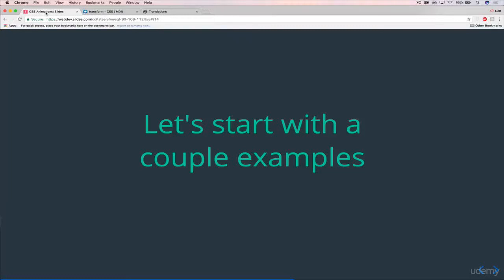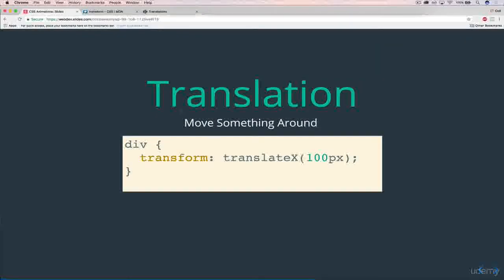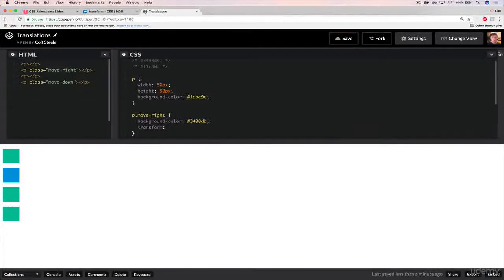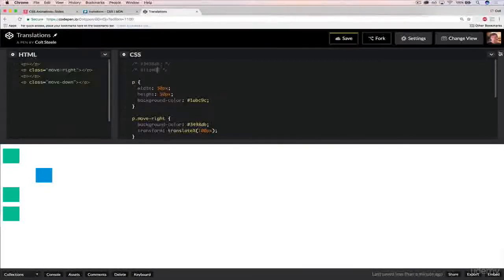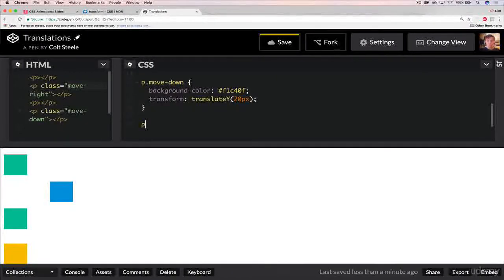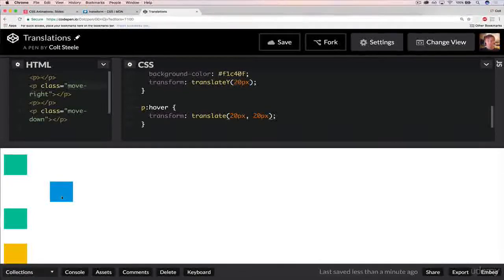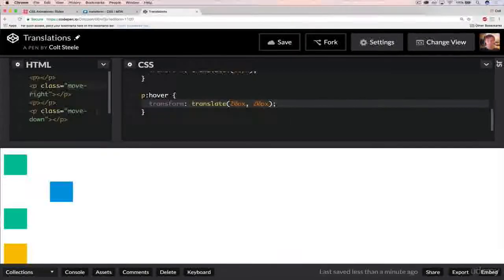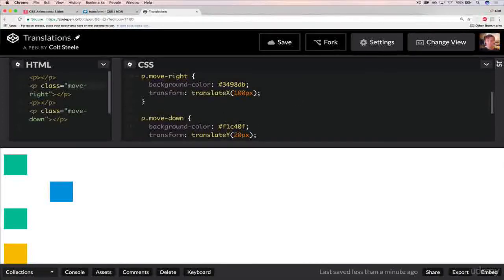Transform Translate in CSS Animations Tutorial 2021